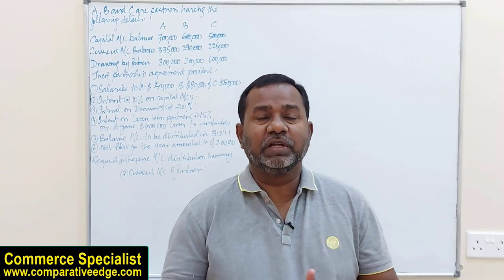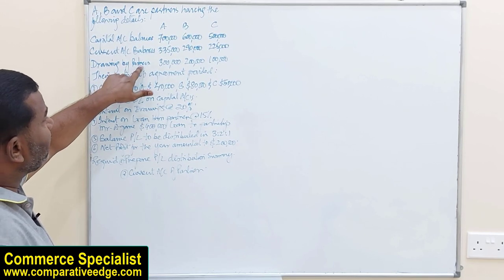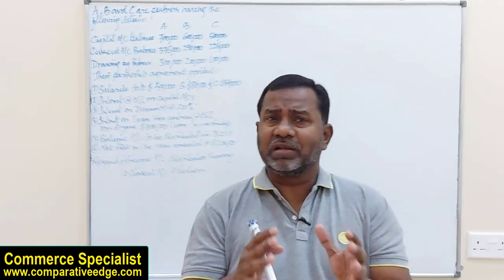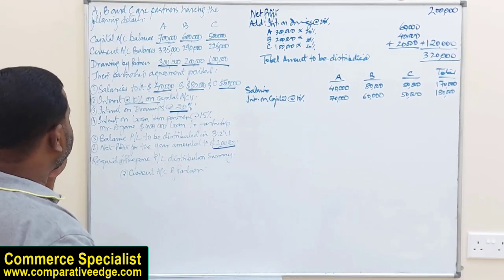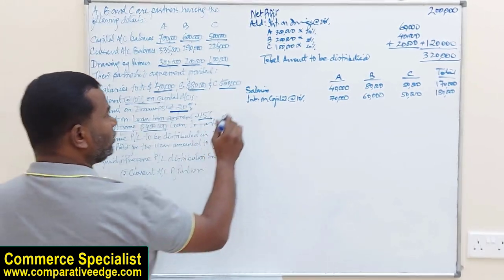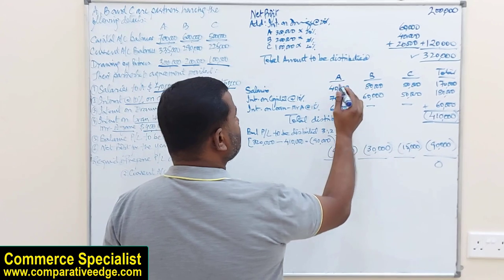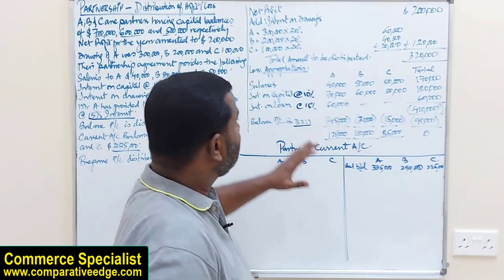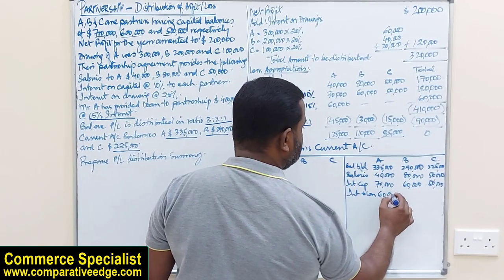Division of Profit/Losses in Partnership | Partner's Current Accounts | I. Com | Commerce Specialist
This video from Commerce Specialist explains How Profit and Losses are distributed in Partnerships. Detailed guidance is provided as to how income distribution summary is prepared, how partner's current accounts are made.
Explanation is also given regarding the partnership act 1890 and its salient features.

Detailed explanation is given as how to value a company for any reason.